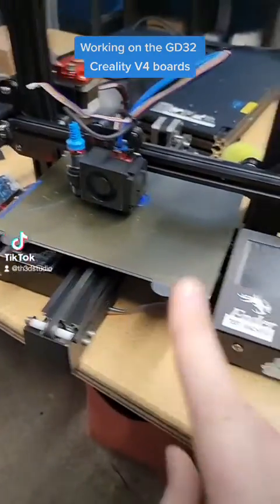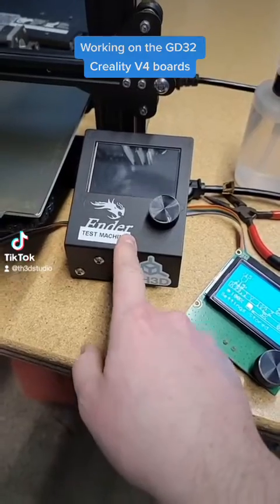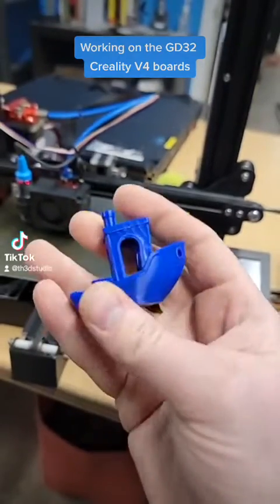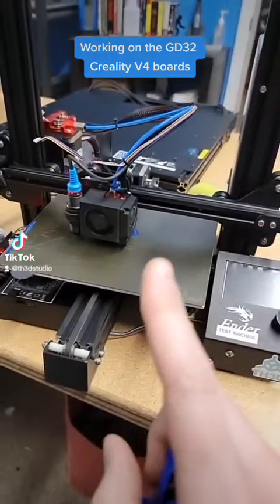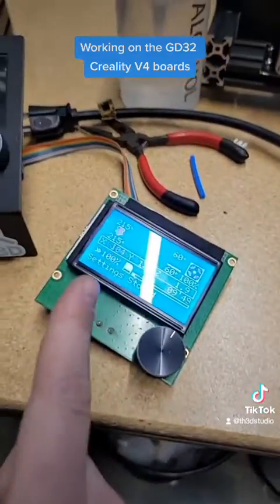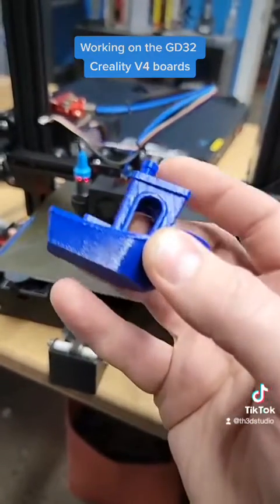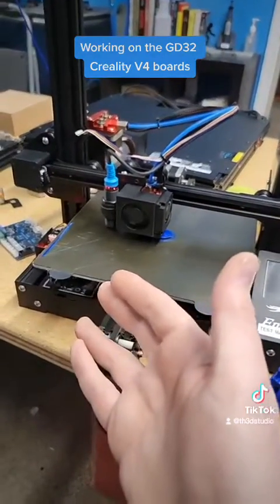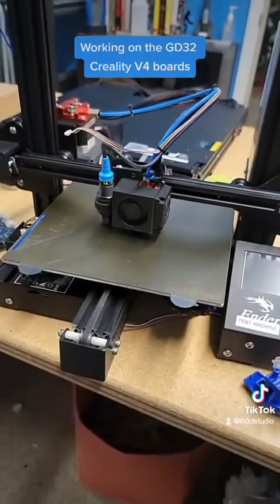Testing the GD32 builds for Creality V4 boards.